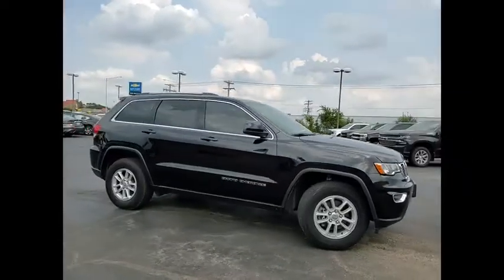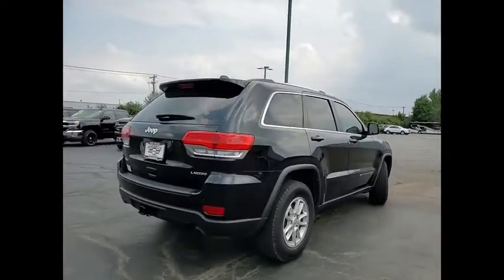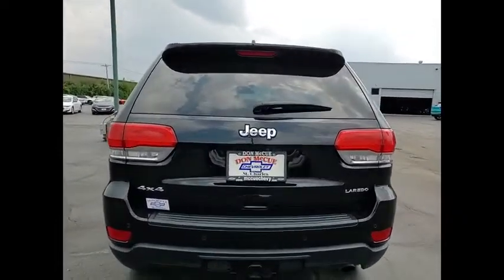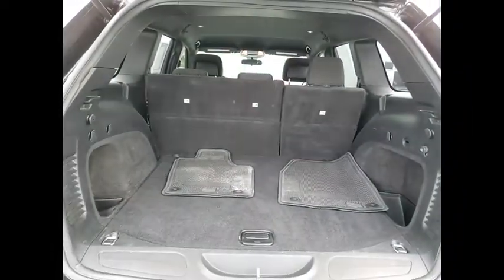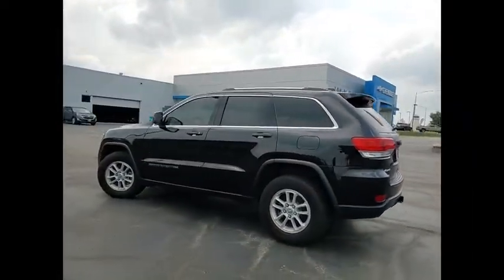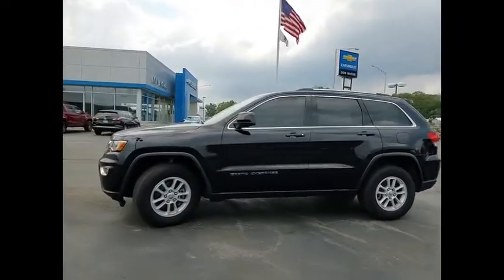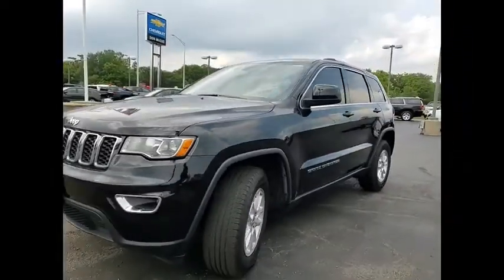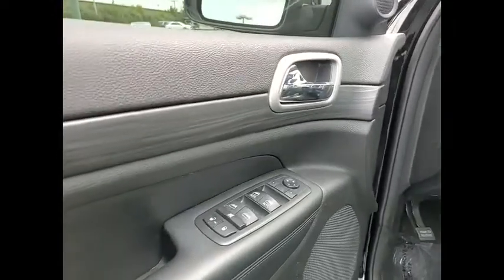2019 Jeep Grand Cherokee Used 210430A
2019 Jeep Grand Cherokee Laredo

Diamond Black Crystal Pearlcoat 2019 Jeep Grand Cherokee Laredo 4WD 8-Speed Automatic 3.6L V6 24V VVT 4WD.brbrRecent Arrival!